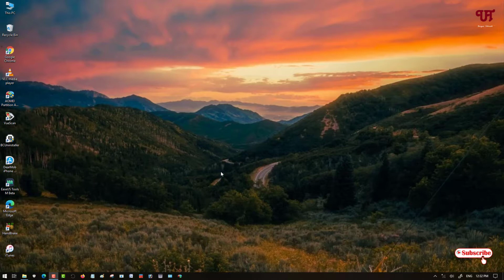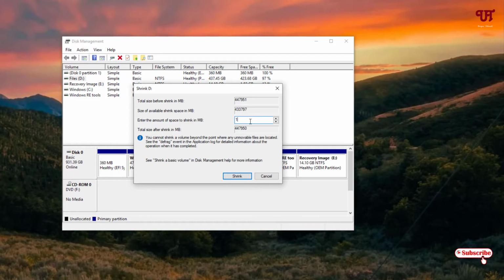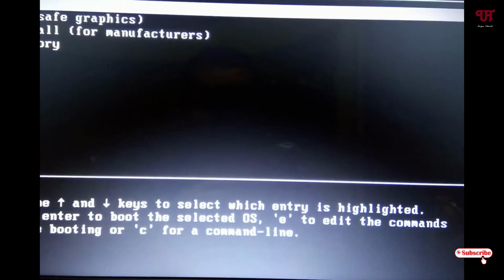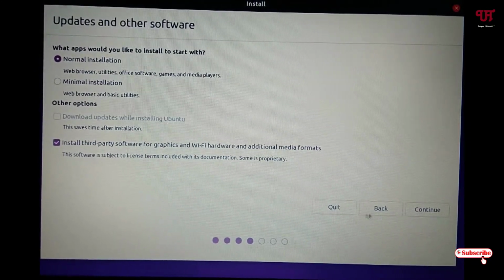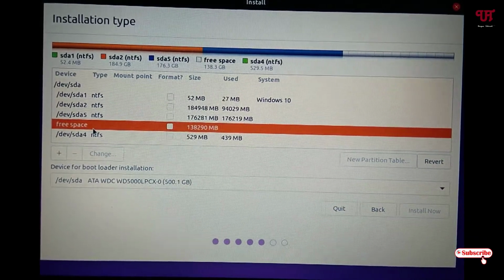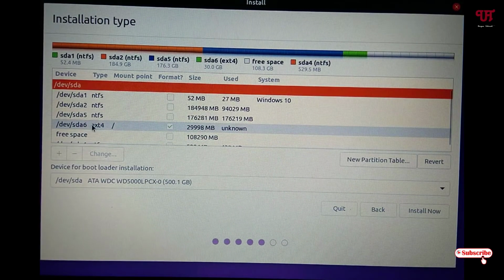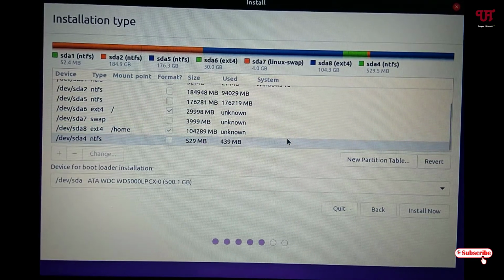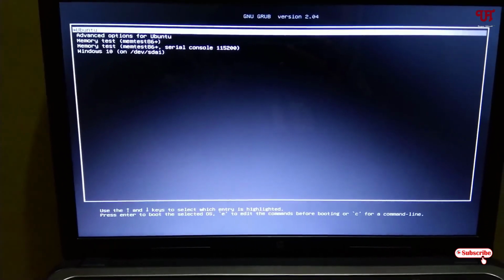How to install Ubuntu OS alongside Windows OS in any Computer ?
This video tutorial is all about How to install Ubuntu OS alongside Windows OS in any Computer.

How to make Linux, Mac, Windows Bootable USB Pendrive using any Android Smartphones ?

How to create Bootable USB Pendrive having multiple Operating System ?